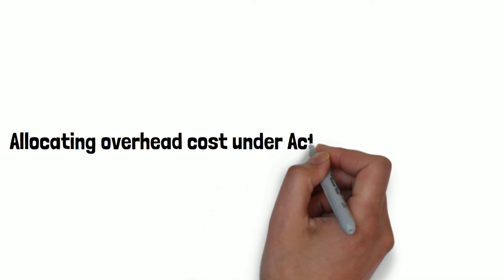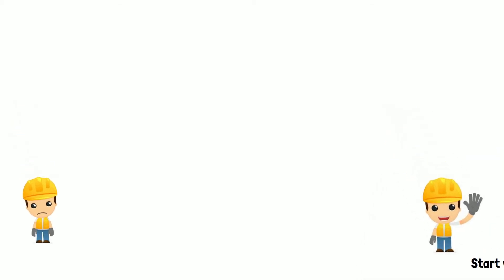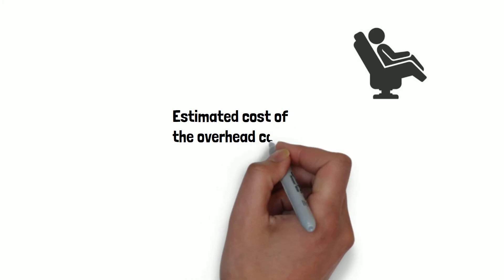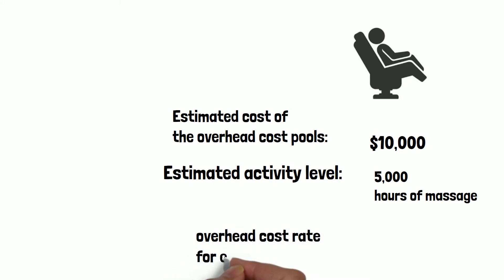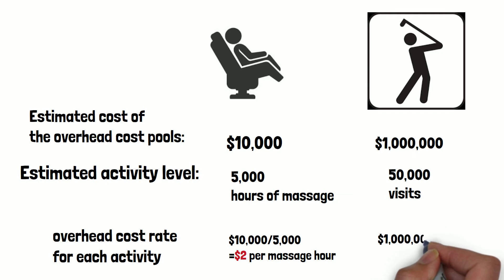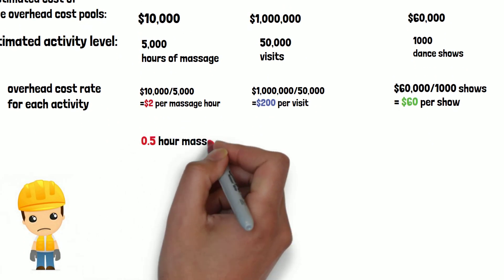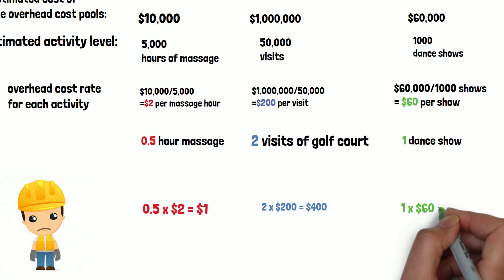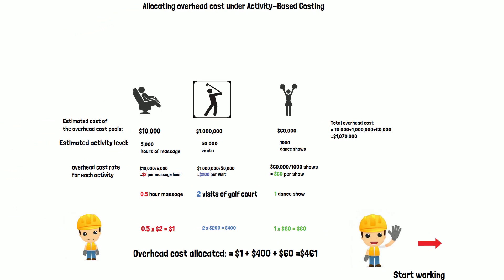how to allocate overhead cost under Activity Based Costing(ABC)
overhead cost allocation, Activity Based Costing, ABC, cost driver,玻璃心